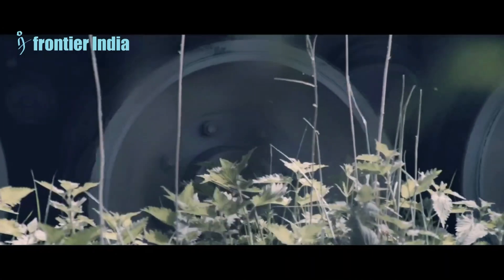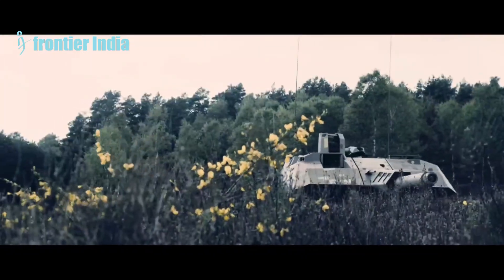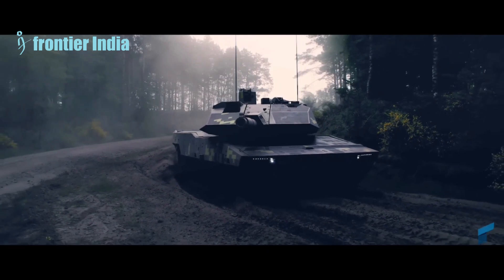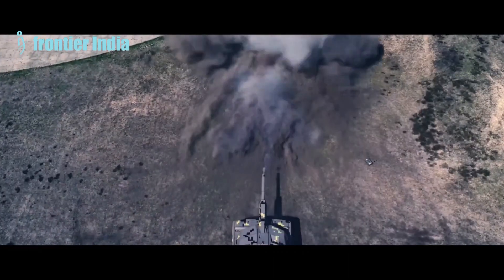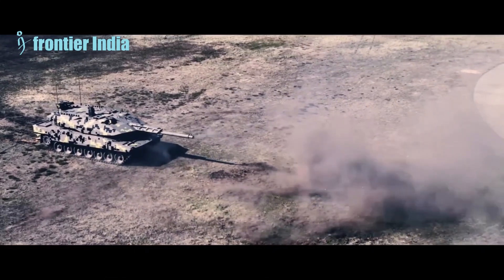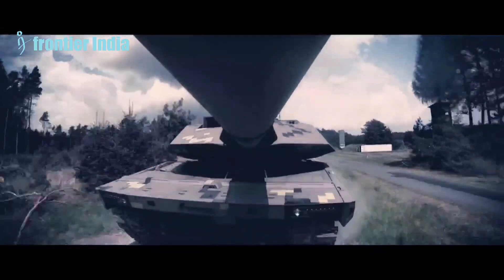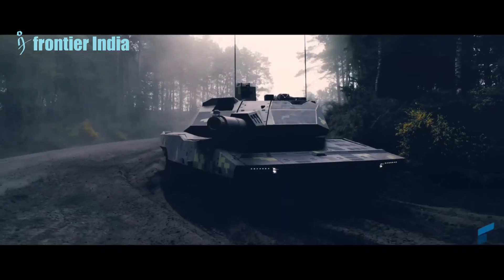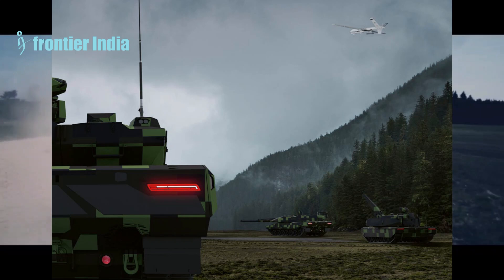Rheinmetall 50-ton KF51 Panther tank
The German concern Rheinmetall presented the new 50-ton KF51 Panther tank at the Eurosatory-2022 exhibition in Le Bourget. Panther incorporates entirely digitized NATO Generic Vehicle Architecture (NGVA) technologies reducing the crew size and paving the way for Human-Machine Teaming and unmanned turret choices.

Rheinmetall Panther tank Rheinmetall, KF51, Panther tank, German Tank,